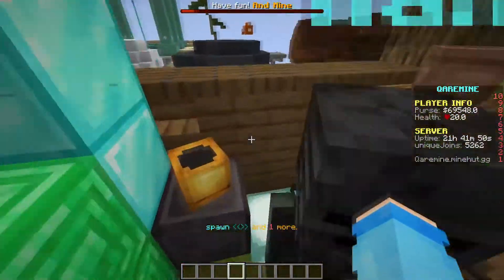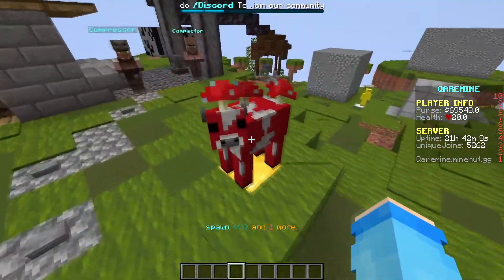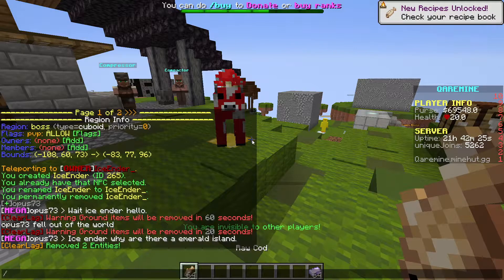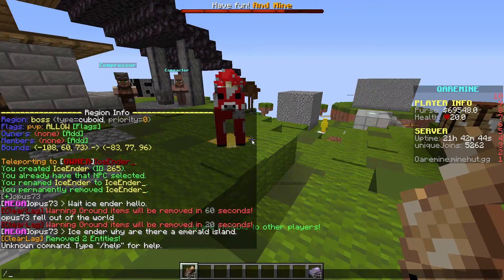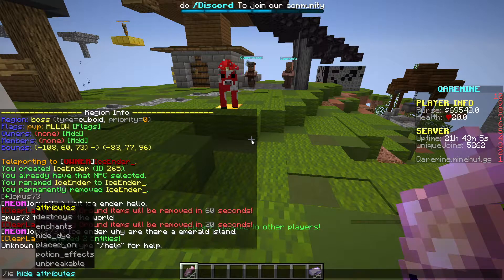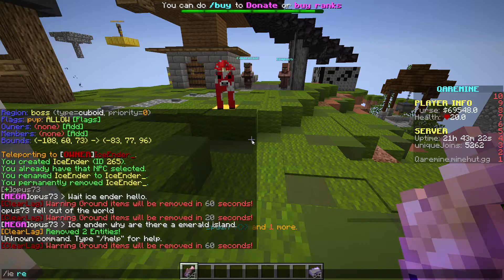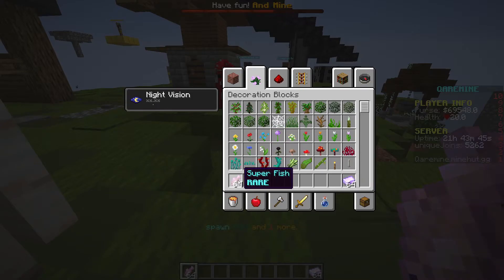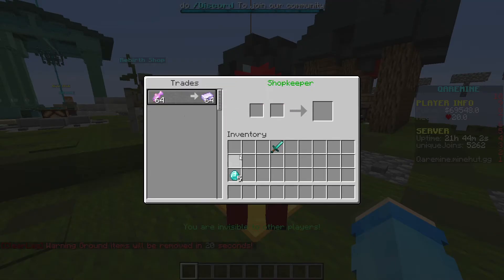Shopkeeper Plugin Tutorial (Custom Items) Part 3